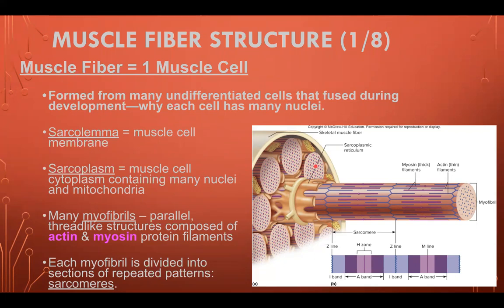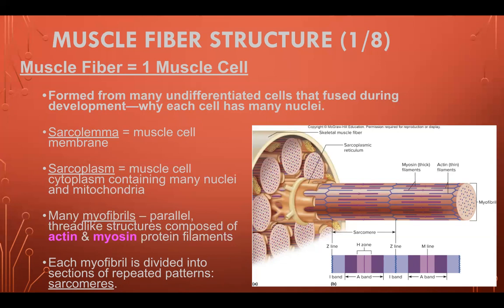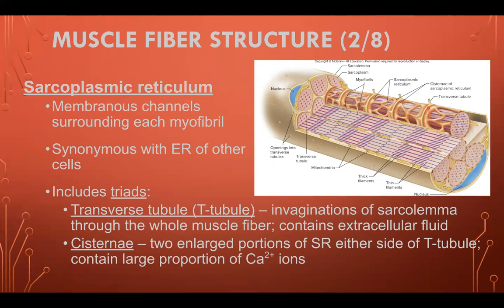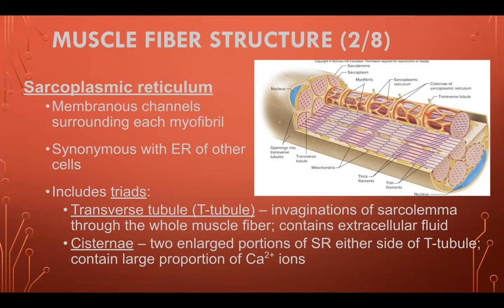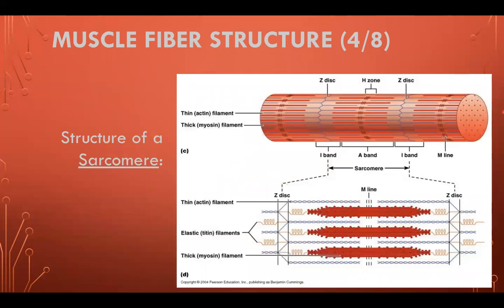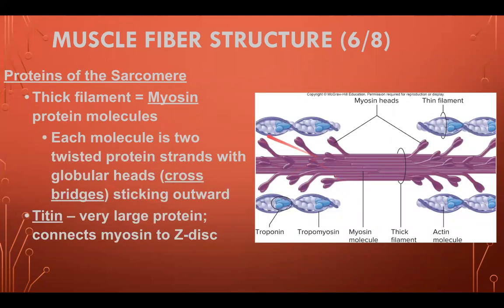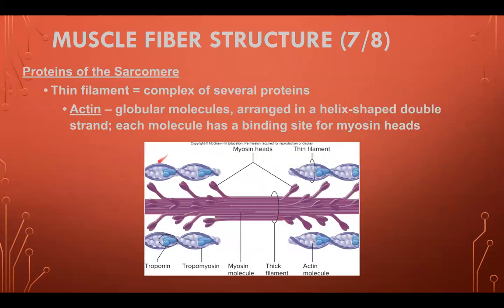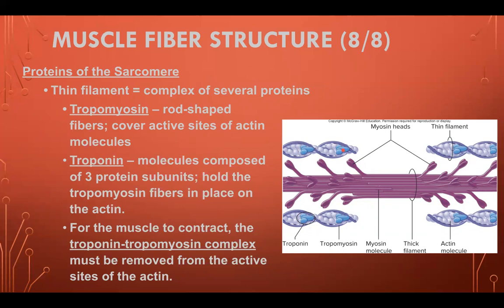Anatomy: Chapter 8 - Muscle Fiber Structure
Mr. Nagel discusses some of the specialized structures of the muscle fiber, as well as the components of the thin and thick filaments that make up a sarcomere.